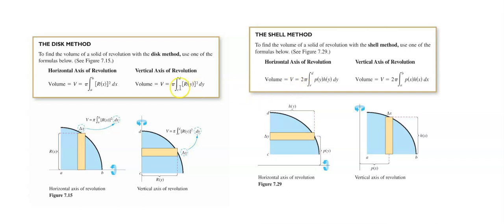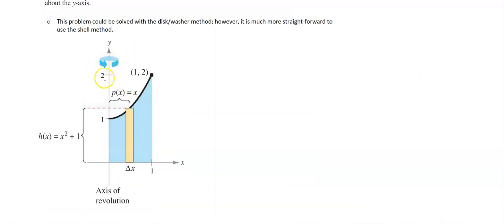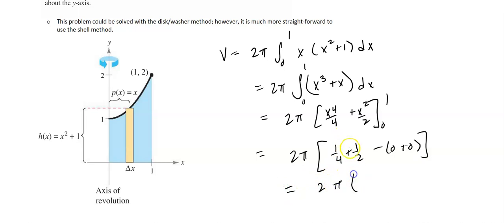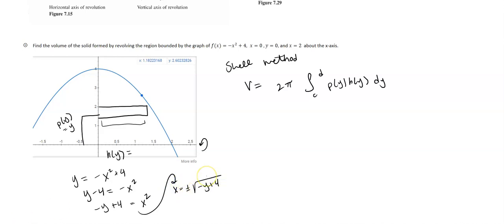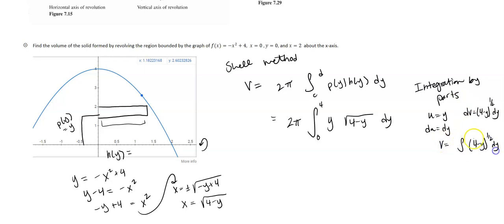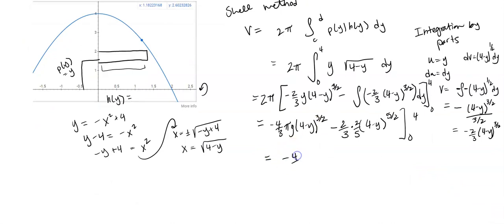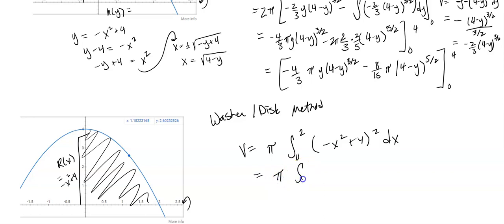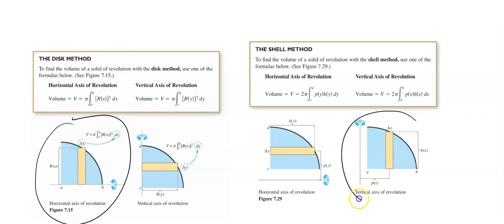MTH 126 Section 7.3 Video 2 Shell Method and Disk method Comparison